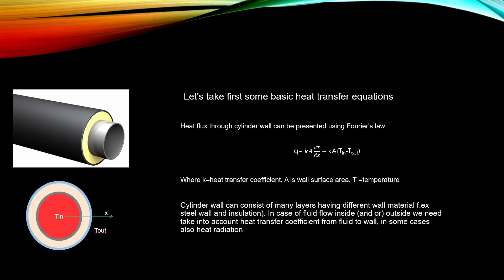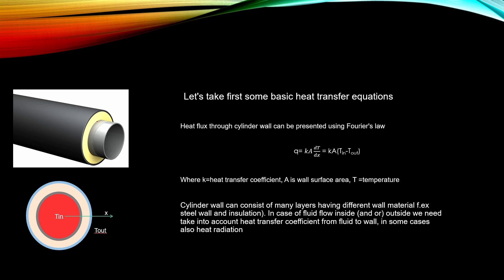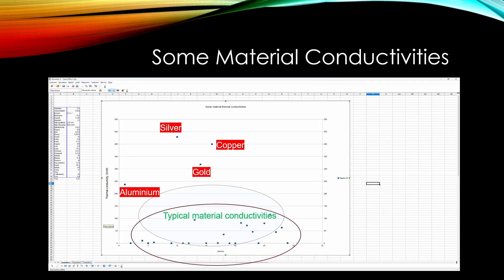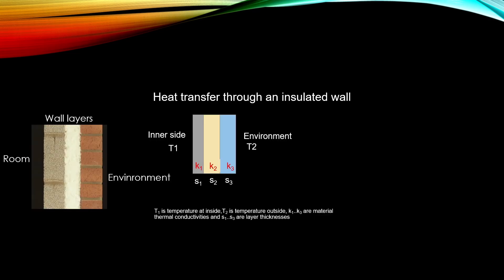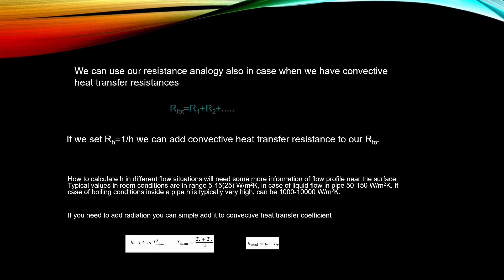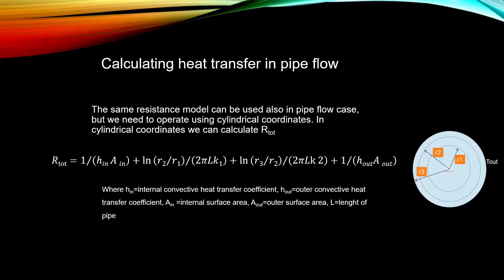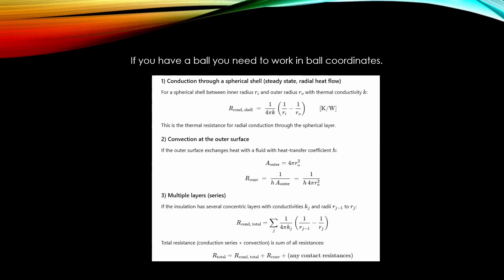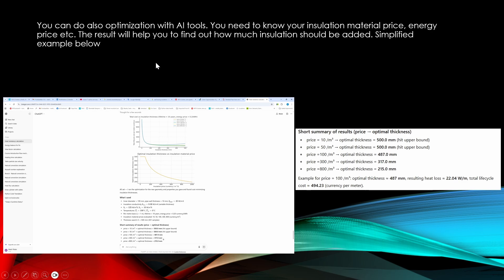AI Solves Heat Conduction in Seconds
Use AI tools like chatGPT to develop Python code to calculate steady heat conduction cases

flow mechanics
fluid mechanics
terminal velocity
plate heat exchanger
transfer of heat
thermal conduction
AI-tools
use chat GPt to create Python code
Python codes
heat transfer
heat conduction
flow simulation
heat transfer simulation
mathematical modelling
material thermal conductivity
material temperature
cylinder wall
# wall layers
insulated wall
resistance analogy
radiation heat transfer
heat transfer in pipe fow
ball coordinates
heat conduction equations